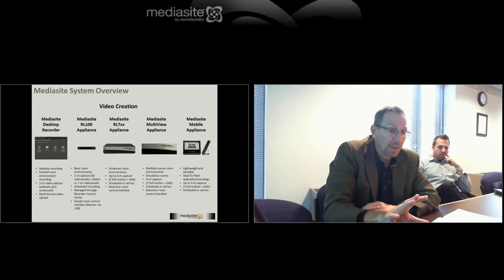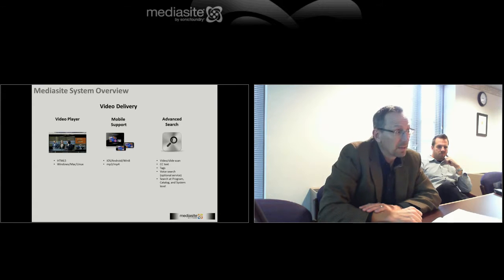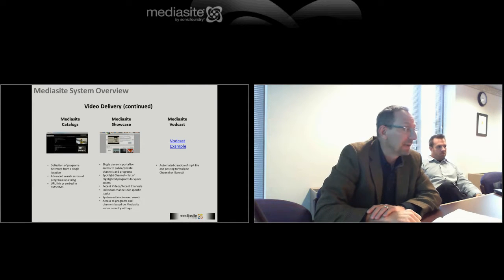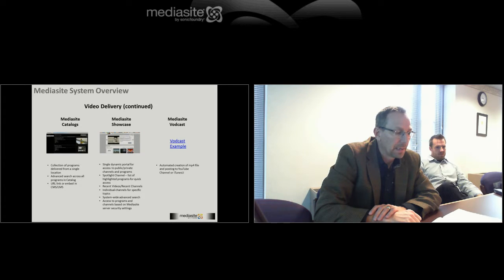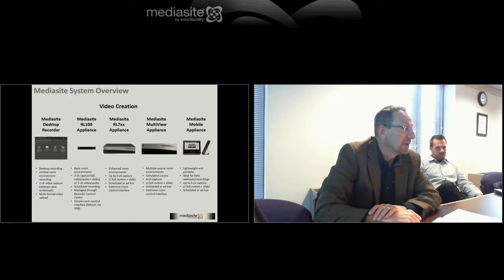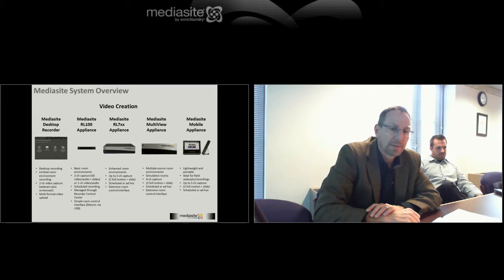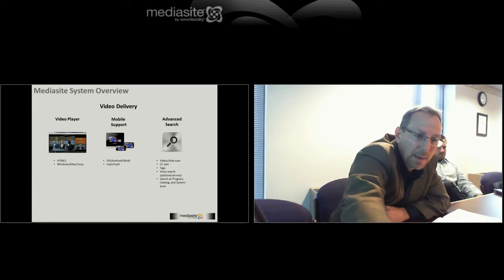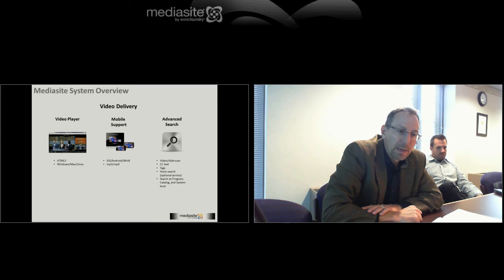WMU School of Medicine Mediasite Demonstration